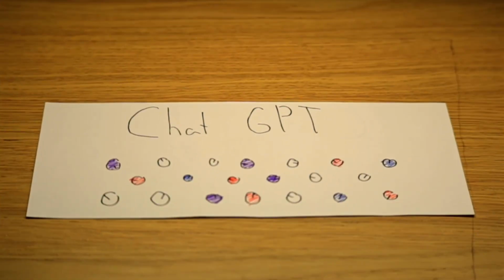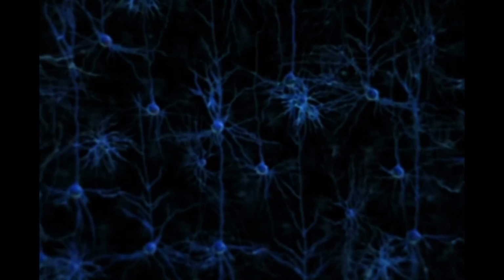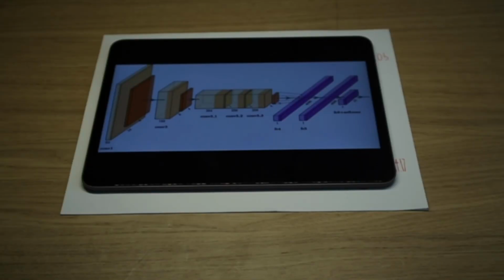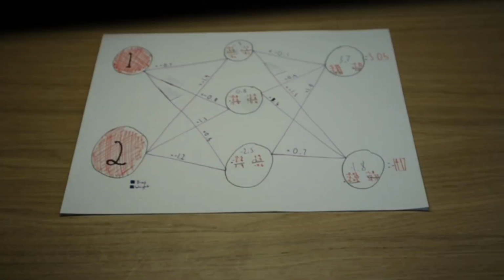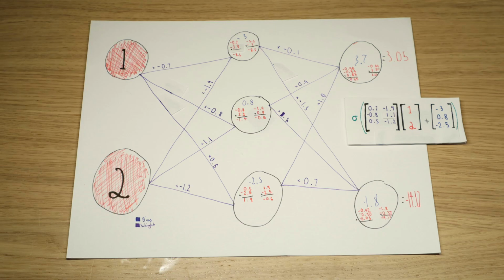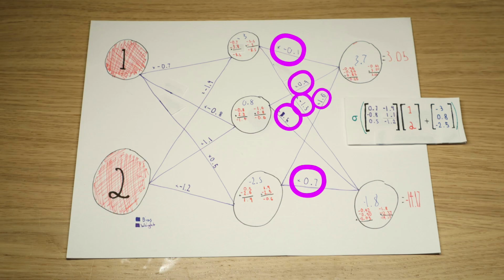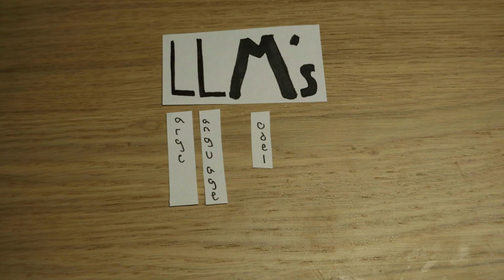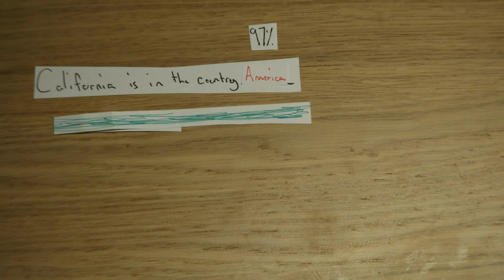What is AI?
A school project for my 8th grade english class. Based on Artificial Intelligence.

I would HIGHLY recommend looking at 3 Blue 1 Brown’s series on Ai if you’re interested. This video only scratches the surface of what he went into and these videos are partially based off of that.

Thank you to all who have supported me.